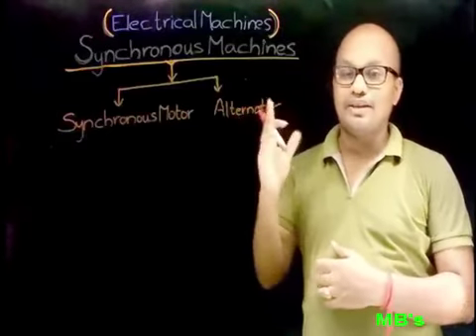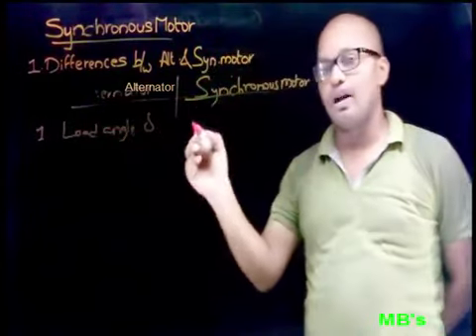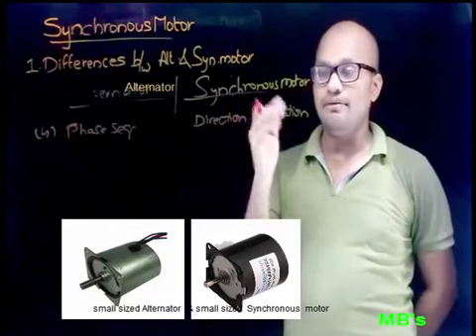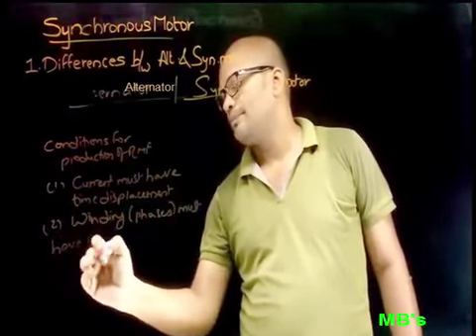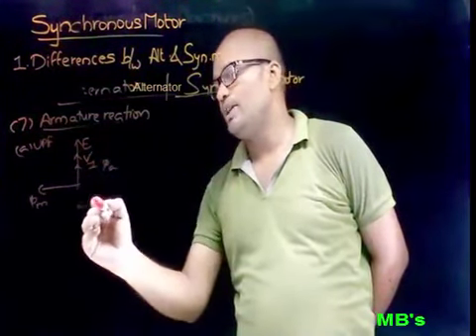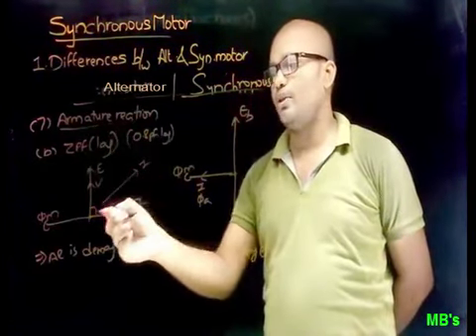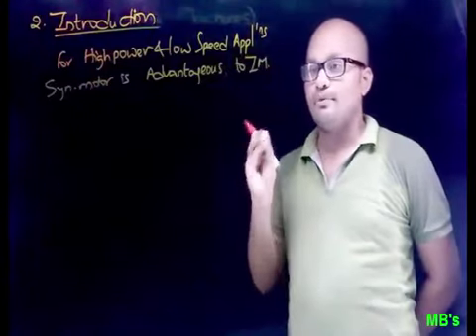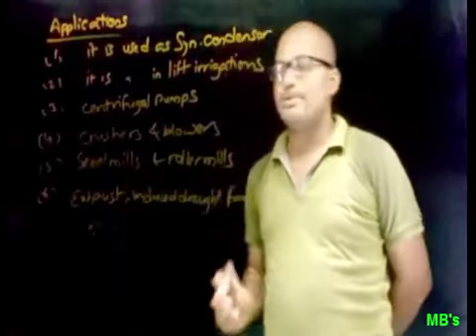Synchronous Motor - Lecture 1